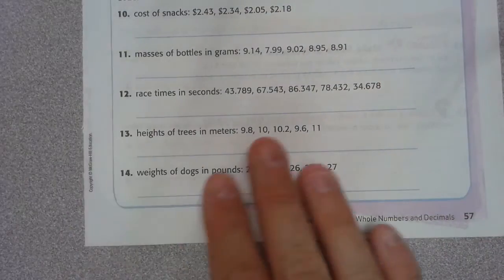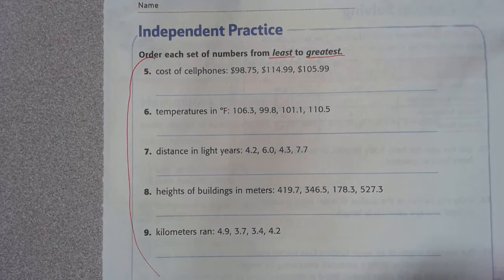Ch. 1 Lesson 8 Workbook pages 55-60 Mr. Young